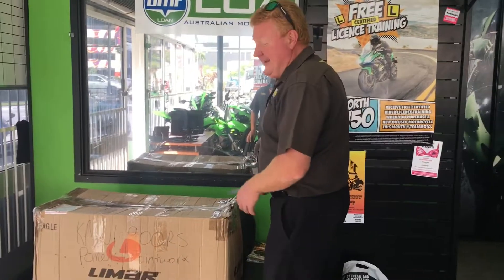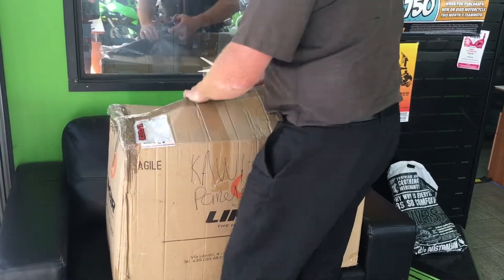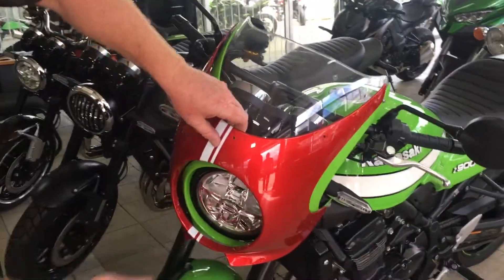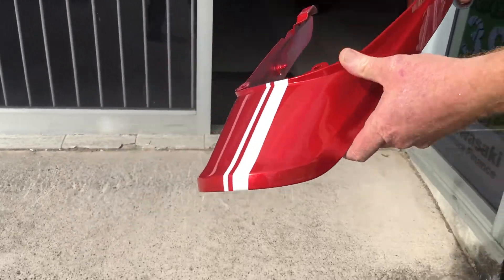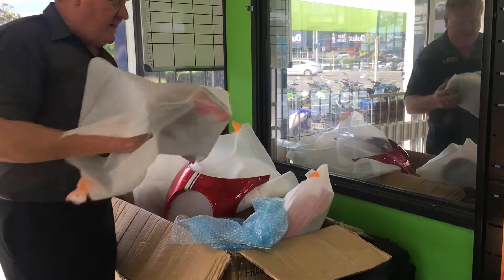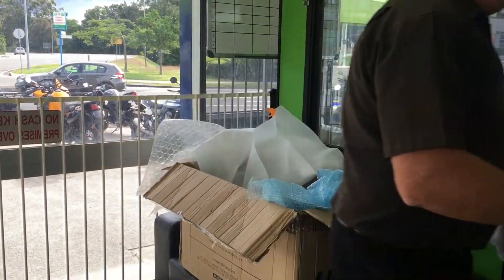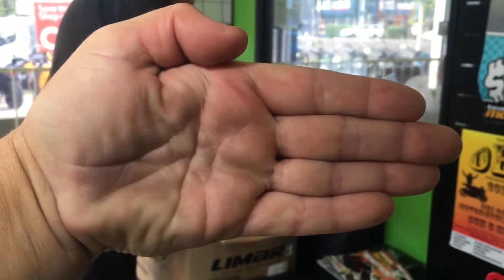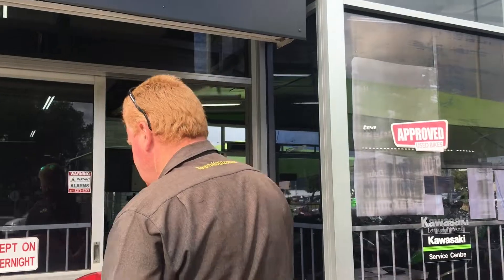Kawasaki Z900RS Cafe Red Custom Part 1 "THE UNBOXING"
Unpacking the new paint set for another Custom Z900RS Cafe by your Aussie Kawiman and the crew, tell us what you think and what you would like to see next...Check out the other custom Z900RS' that we have done...